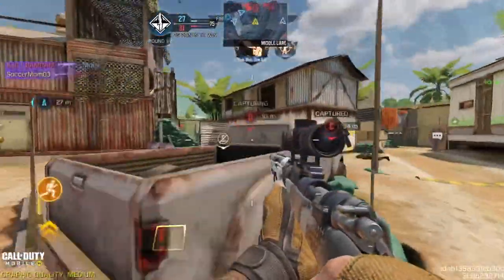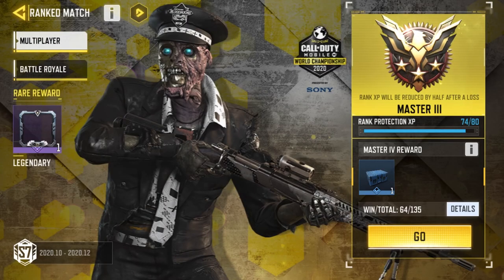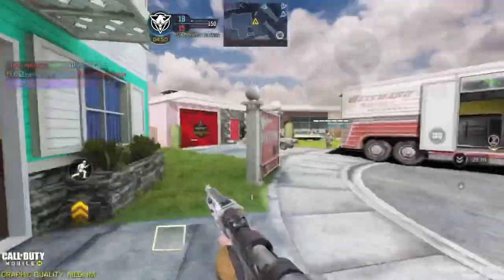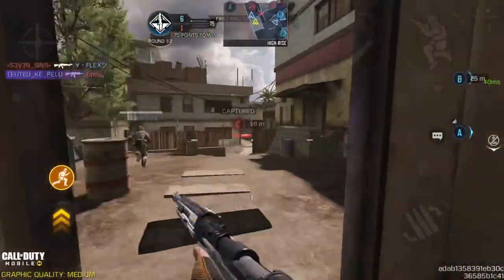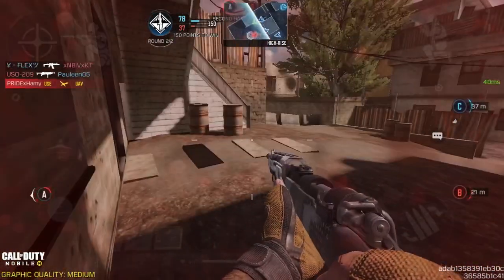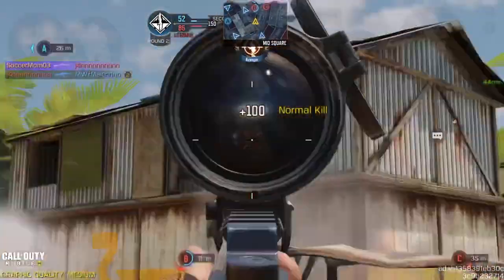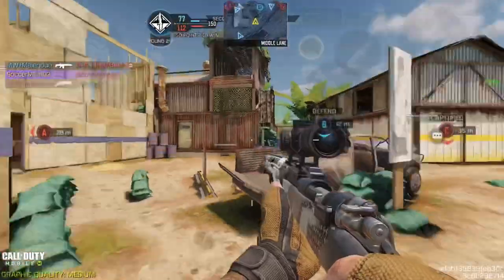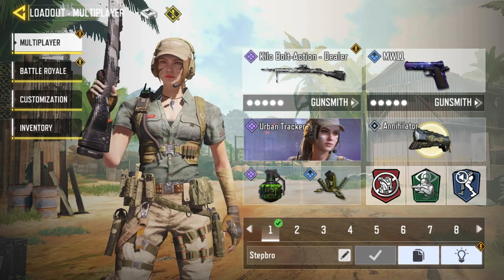*NEW* KILO BOLT-ACTION: DEALER is INSANE! + LOADOUT/CLASS SETUP (Gunsmith) | COD Mobile